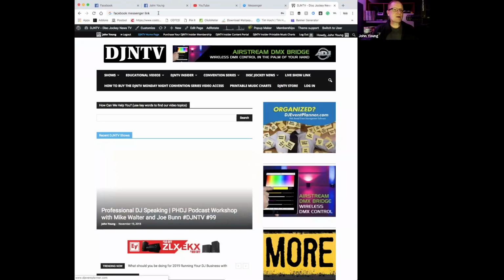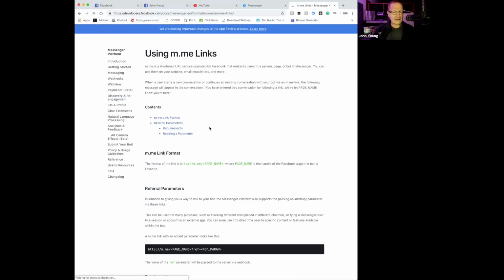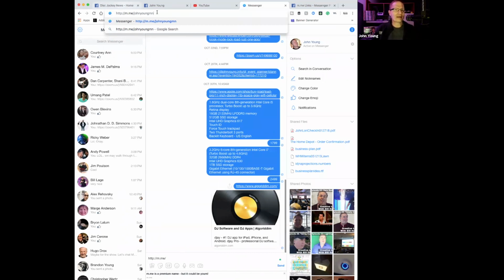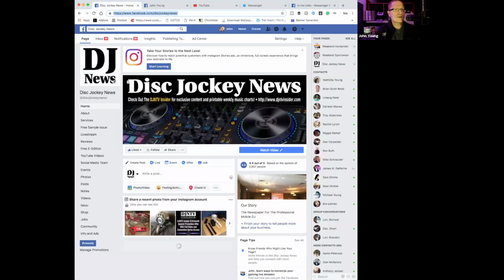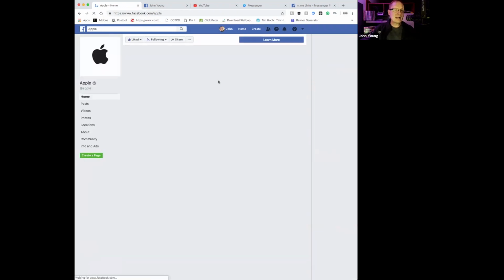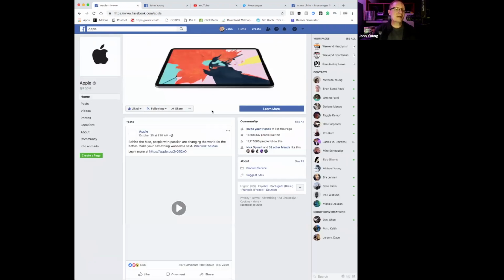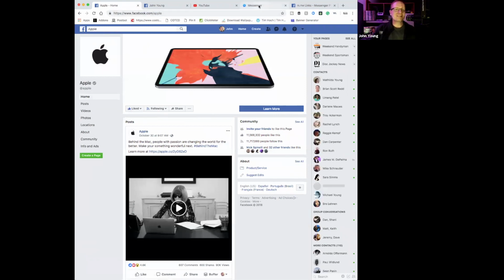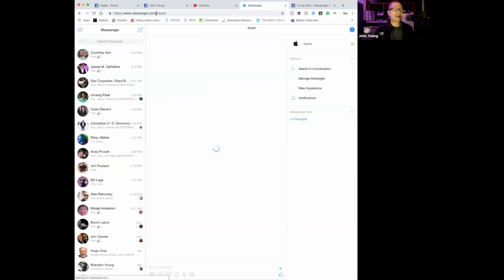A Facebook Messenger Direct Link Hack I Tuesday Tips with John Young #76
In this episode, John Young looks at how using with your profile username or your business page username at the end will give your clients a direct Messenger link to your accounts.